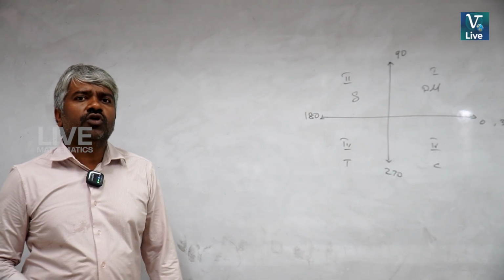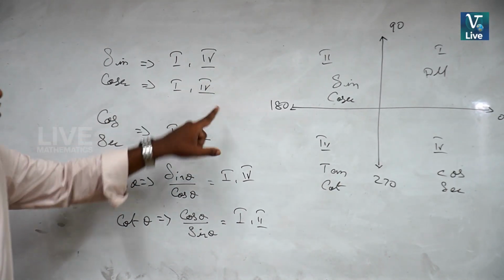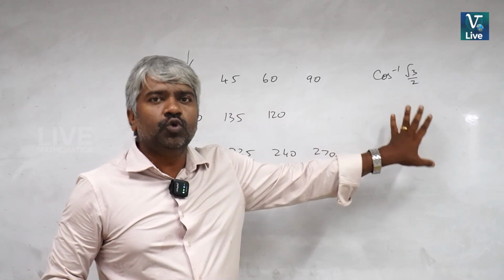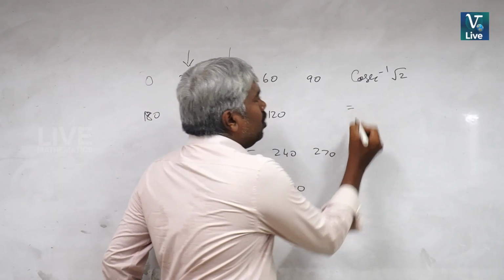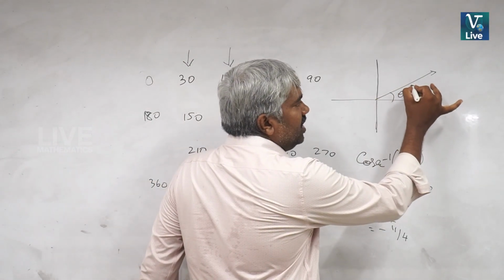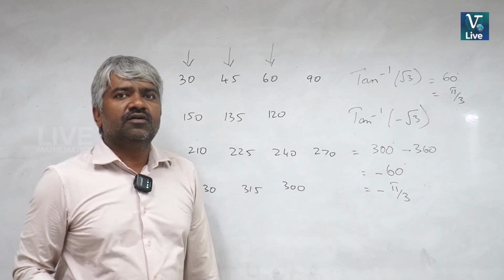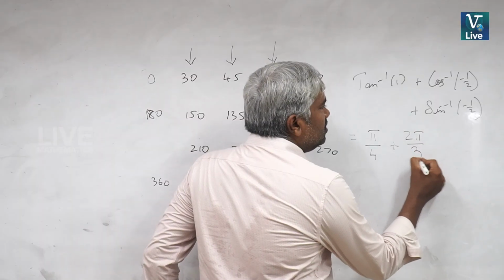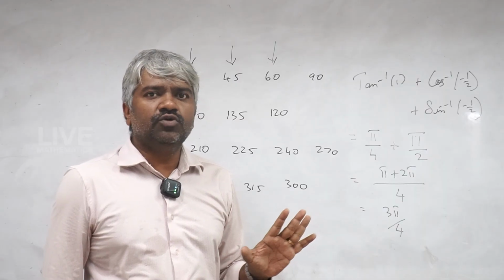INVERSE TRIGONOMETRIC FUNCTIONS (PART01) TAMIL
Inverse trigonometric functions are simply defined as the inverse functions of the basic trigonometric functions which are sine, cosine, tangent, cotangent, secant, and cosecant functions. They are also termed arcus functions, antitrigonometric functions, or cyclometric functions. These inverse functions in trigonometry are used to get the angle with any of the trigonometry ratios. The inverse trigonometry functions have major applications in the field of engineering, physics, geometry, and navigation.